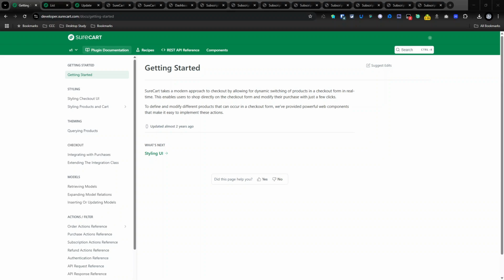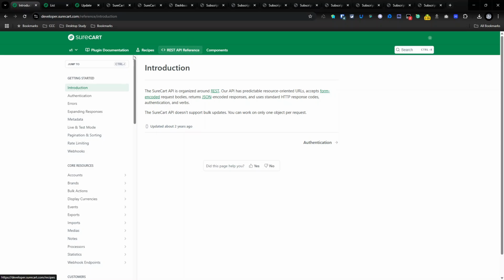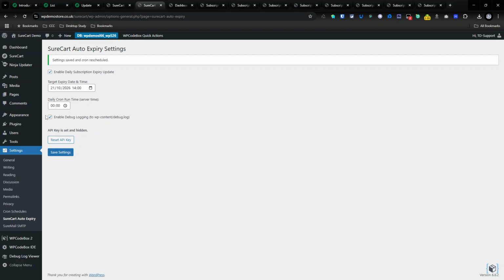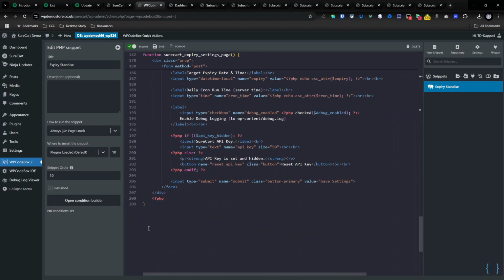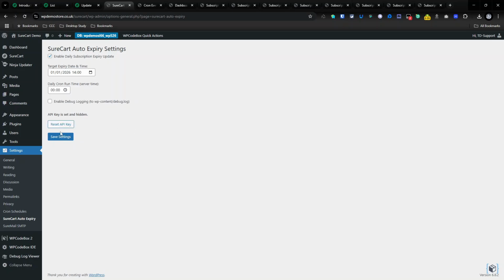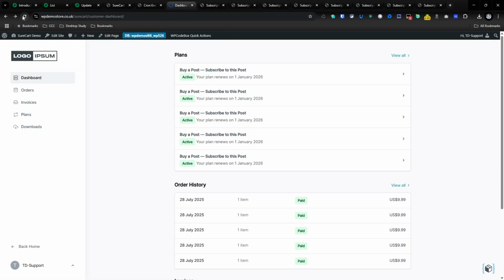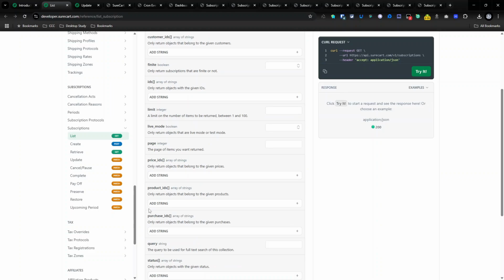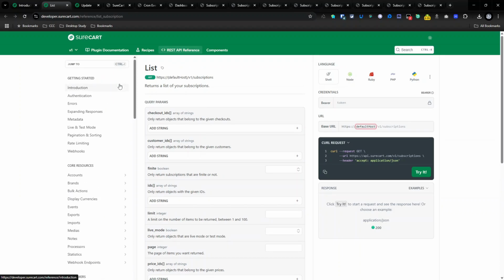How to Sync SureCart Subscription Renewals with Custom Dates Using the API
In this video, we answer a popular question from the SureCart community: Can you force all subscriptions to renew on a fixed calendar date—like January 1st or March 7th?

While SureCart doesn’t support this natively, the good news is—it is possible with the power of the SureCart API and a custom code snippet using WPCodeBox to load our snippet.

🔧 What you'll learn:
How to use the SureCart API to list and filter subscriptions
How to set a fixed expiration date (e.g. January 1st, every year)
How to automate the process via a cron job
How this applies to memberships, annual billing, and more
Why API-first platforms like SureCart unlock powerful customization